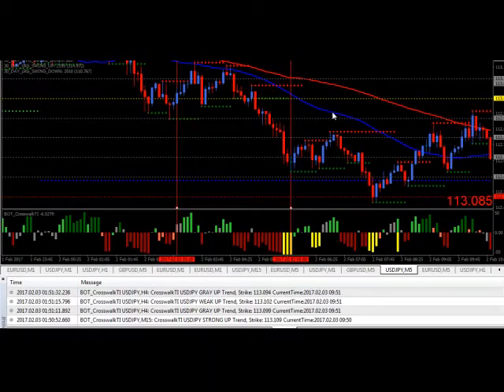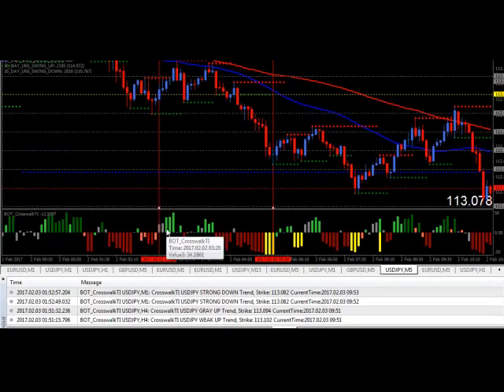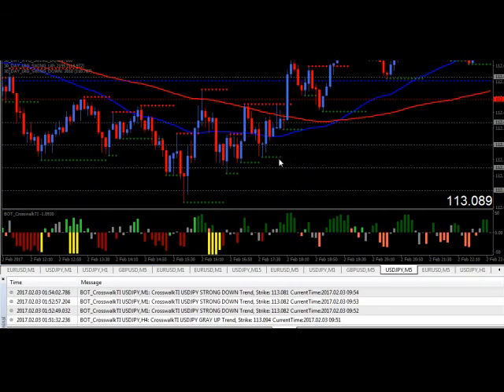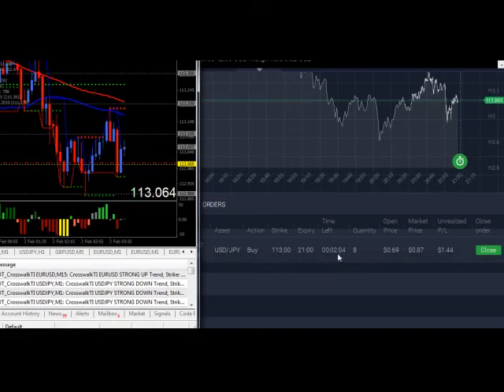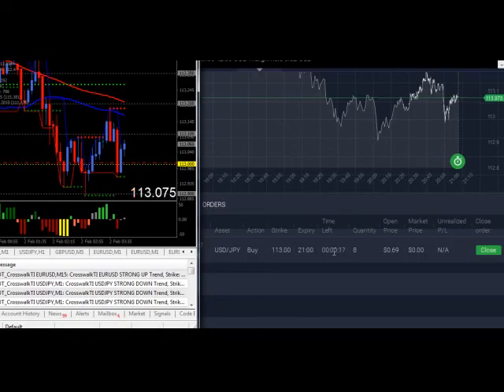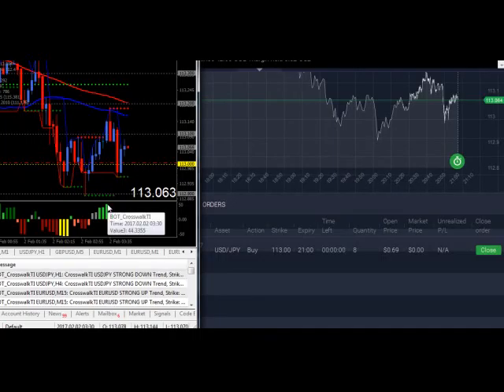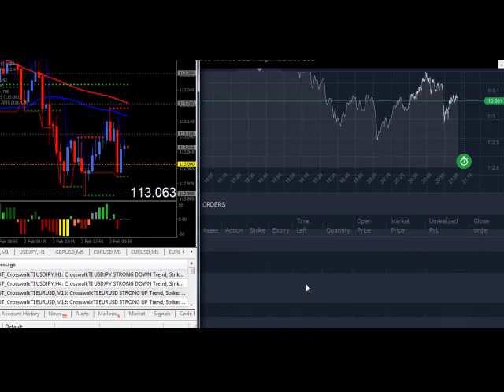Cantor exchange Binary options | Nadex | forex | Choosing a market bias | Hedging binary options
A clip about Cantor exchange Binary options and Choosing a market bias on Cantor Exchange, Forex, Nadex or whatever else you are trading. I will also talk about Hedging binary options as well as show a live trade that I done on Cantor Exchange which was a hedge against a trade I done on Forex. Hedging is not something that I do often when trading but it is a way to take some of the market makers edge off of your trades and make your trades more about good planning rather than being just entirely about being right or wrong.

Cantor Exchange
Cantor exchange binary options
Binary Options
binaryoptionstutor
Choosing a market bias
hedging binary Options
forex